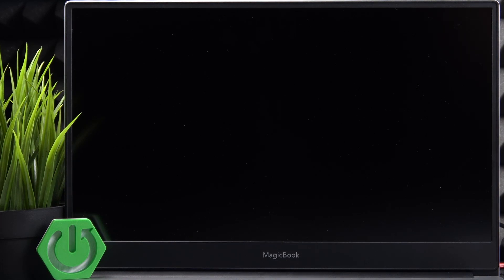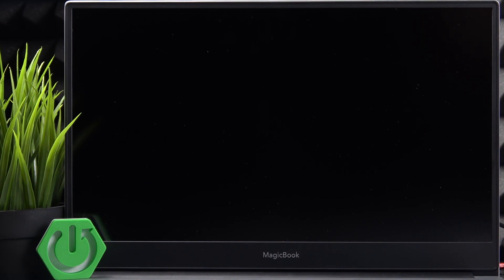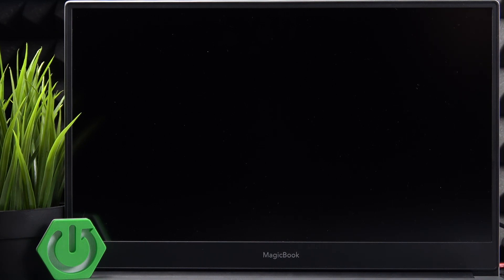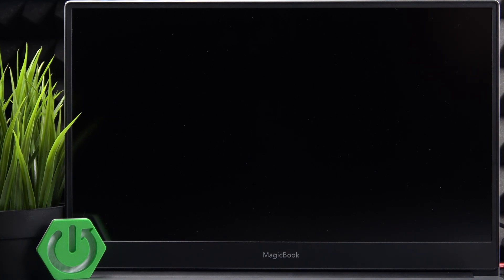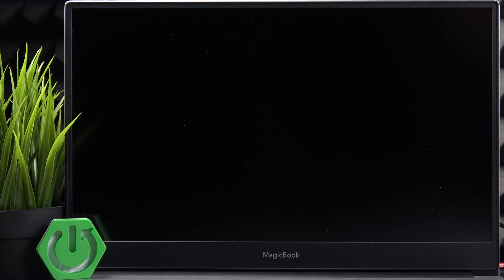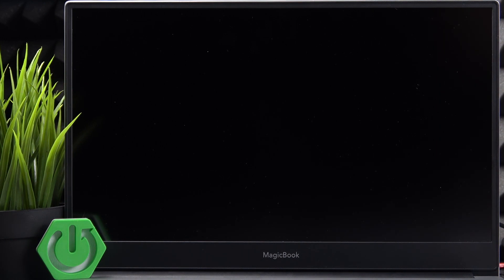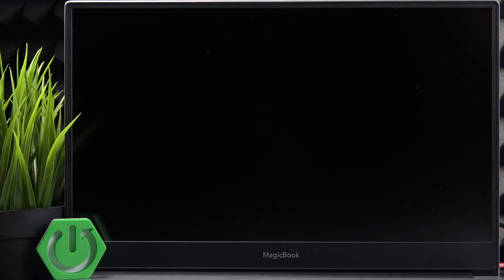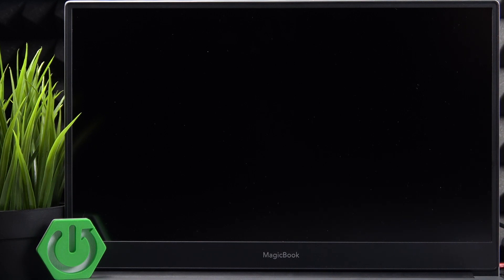Why My HONOR MagicBook 14 Laptop Won't Power On? - Troubleshooting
Learn how to fix the issue when your HONOR MagicBook 14 laptop won’t power on with this step-by-step troubleshooting guide. This tutorial covers checking the power source, performing a hard reset, and diagnosing hardware or battery-related problems to help restore functionality. Perfect for resolving startup failures and getting your laptop running again.

Why won’t my HONOR MagicBook 14 turn on? How to fix power issues on HONOR MagicBook 14? What to do if HONOR MagicBook 14 won't start?